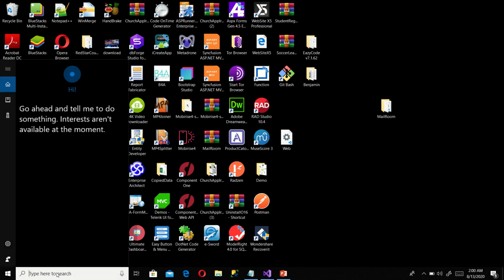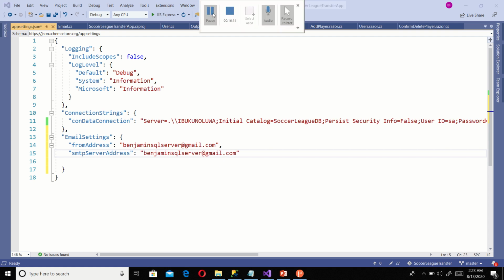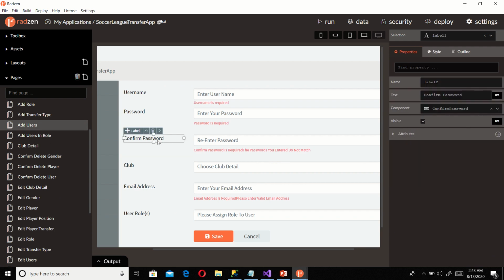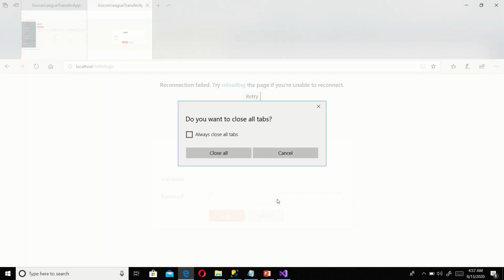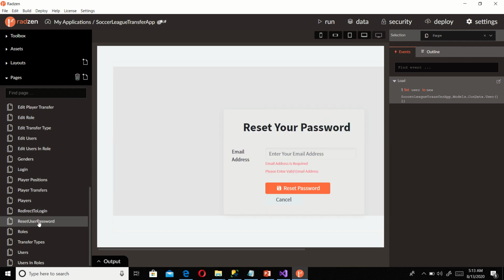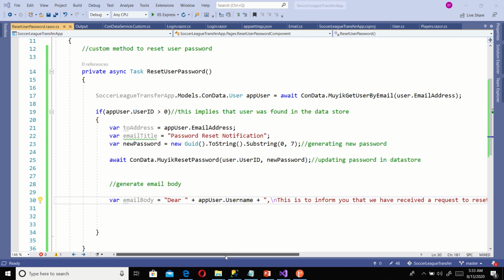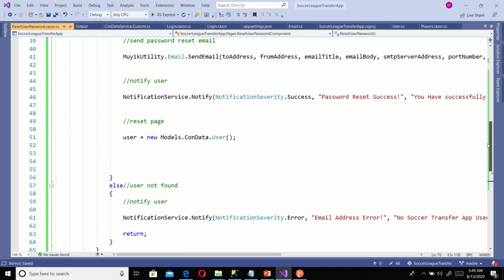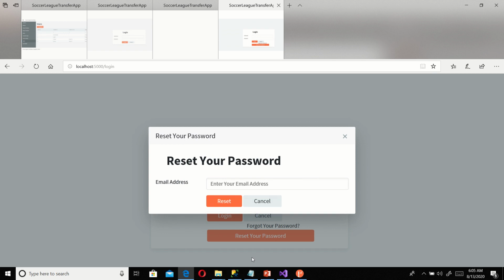SOCCER LEAGUE TRANSFER APP WITH RADZEN/BLAZOR (LESSON 9) PASSWORD RESET AND EMAIL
In this video, I demonstrate how to implement a custom password reset functionality in RADZEN. I also demonstrate how to send emails in .NET Core.